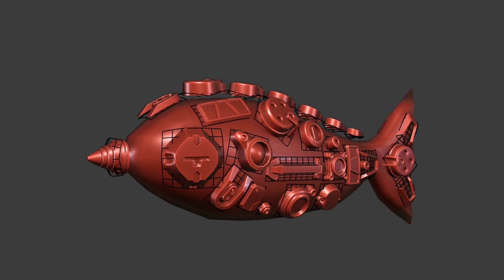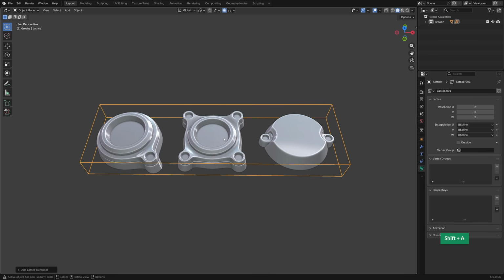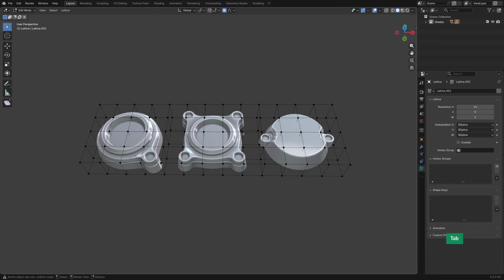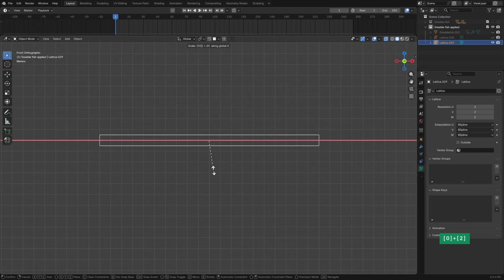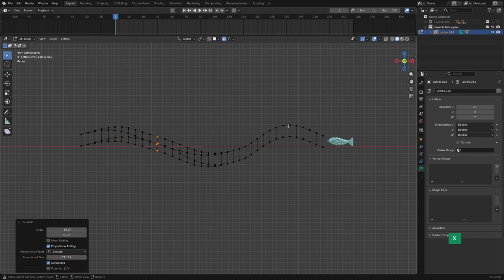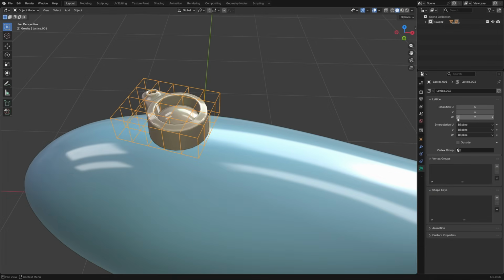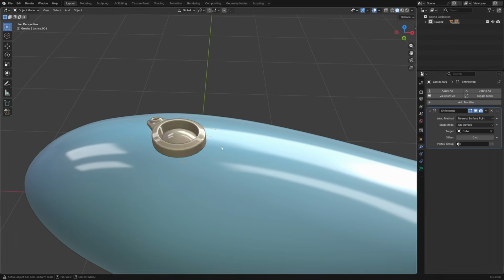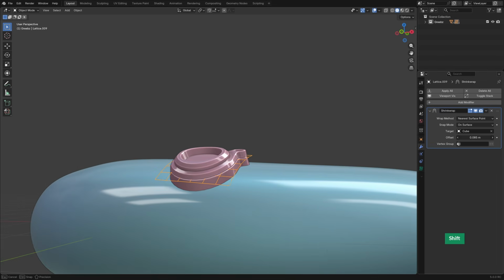Lattice Deform Selected - Blender Secret Nr. 911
Blender 5 makes setting up a Lattice easier than ever. Select an object, or even multiple objects, and then from the Add menu choose Lattice Deform Selected. Now you can add more resolution to the Lattice to deform the objects. You can also use Lattices to add objects to the surface of another object, and to animate things.